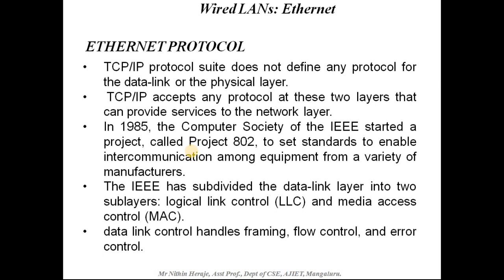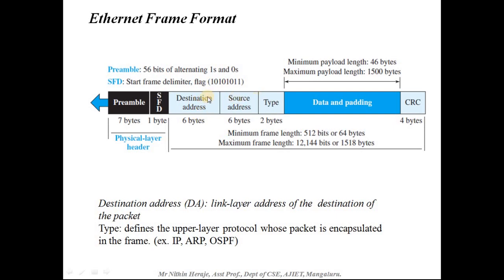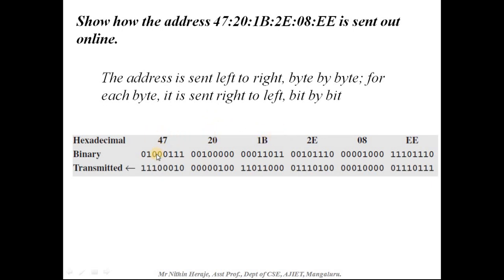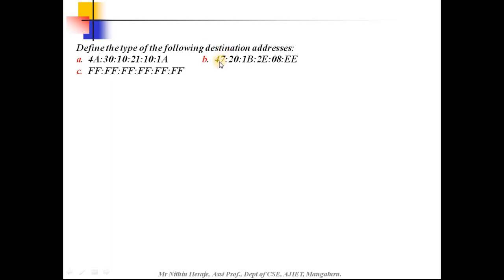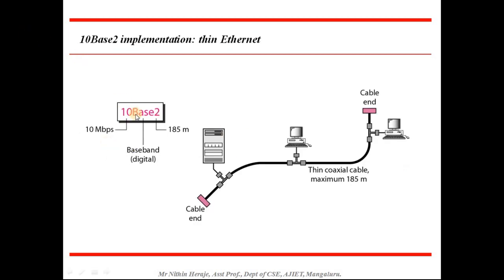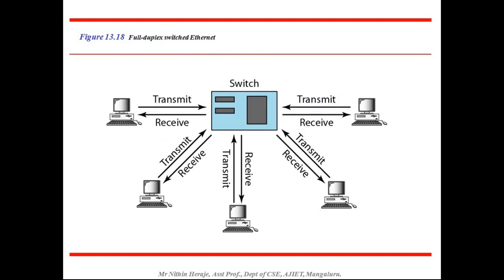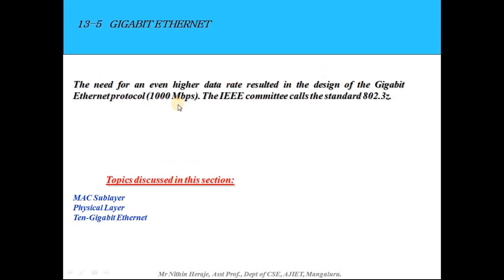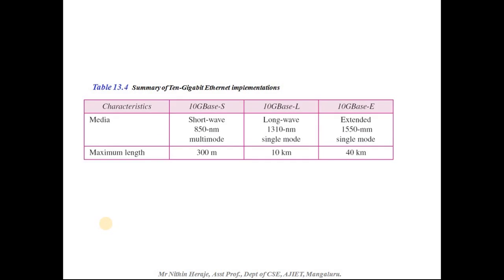Module-5 Wired LANs Ethernet Data Communication